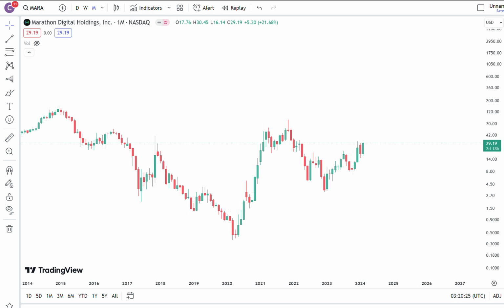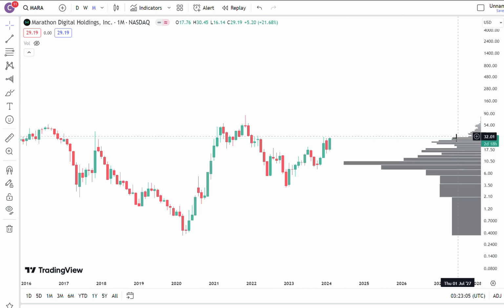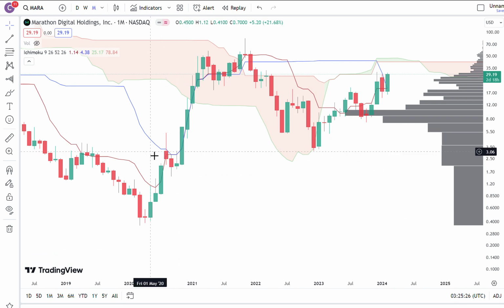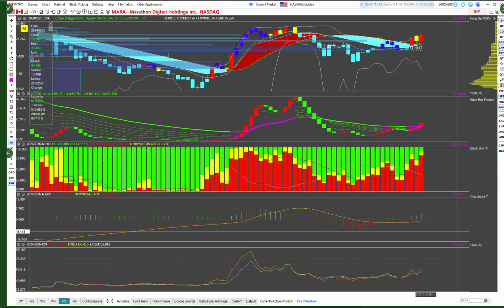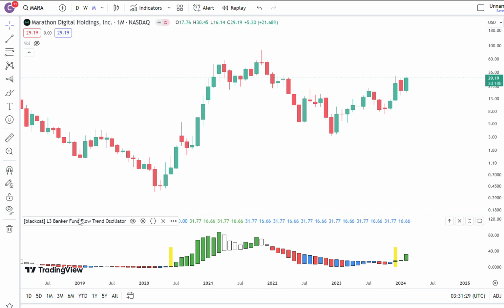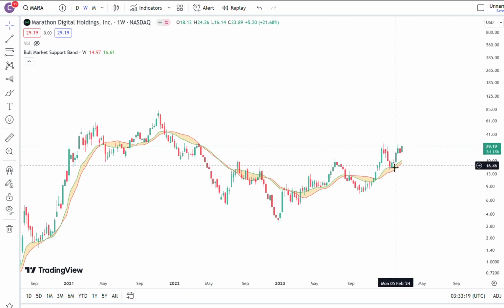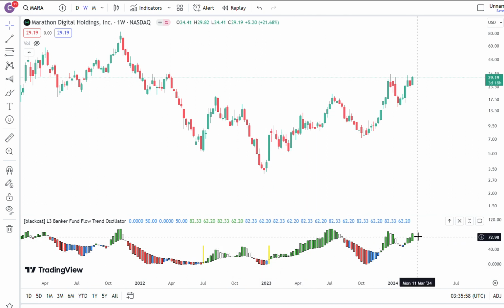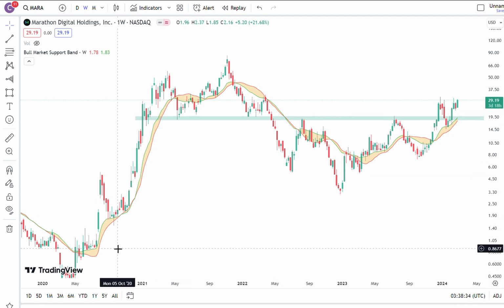Meow-$MARA thoughts based on technical analysis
Meow's thoughts on technical analysis of $MARA moving forward